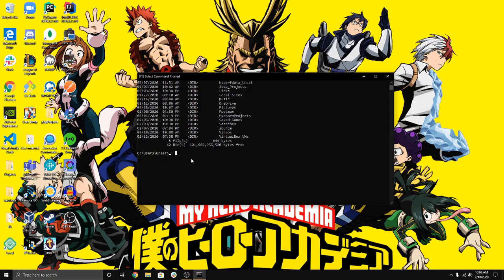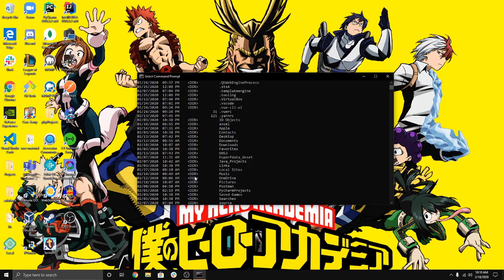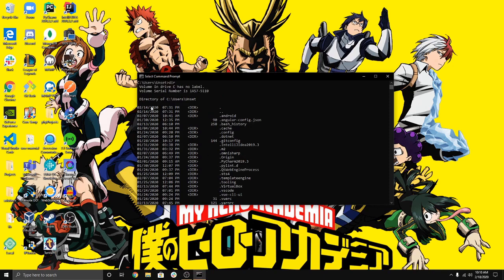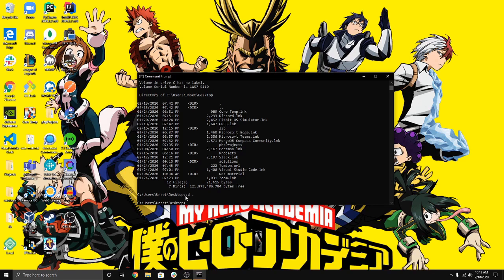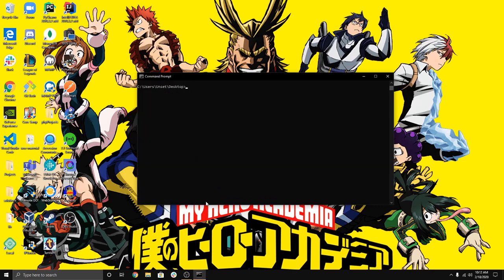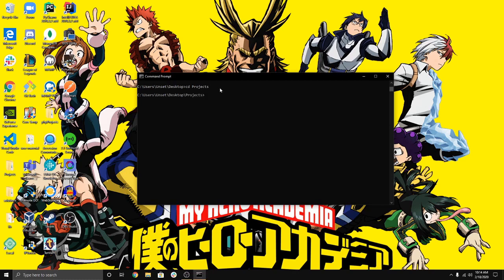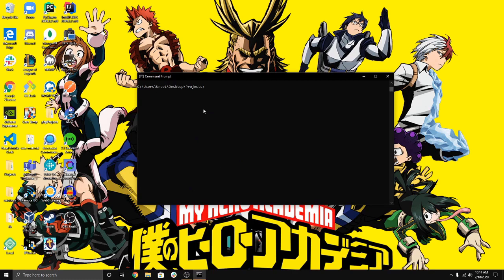Learning about the Windows Terminal - CD command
Hello everyone, this is my first youtube upload so please don't be too hard on me! I will cover Software Development, general computer tips, and product recommendations.